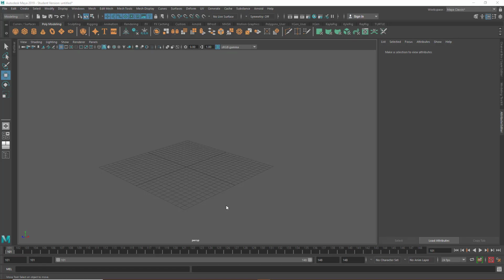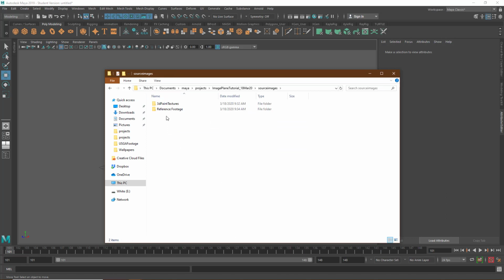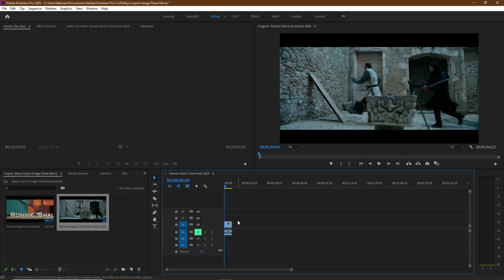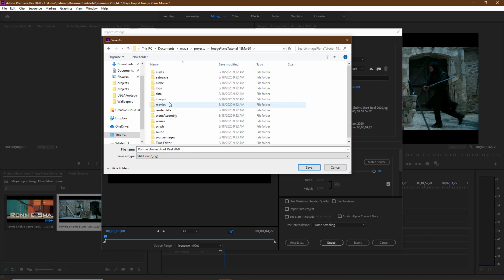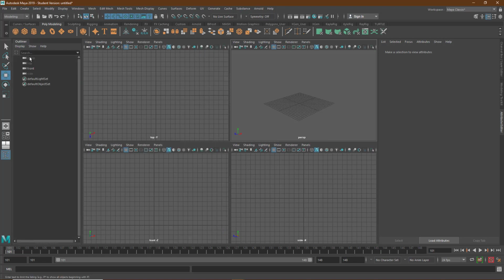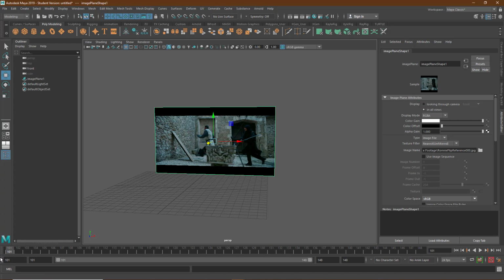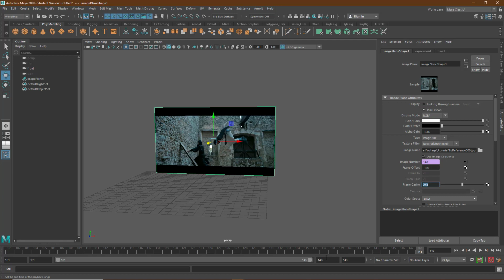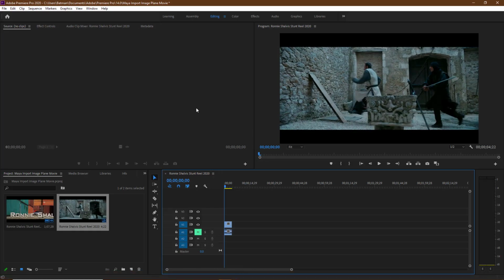How to Import a Reference Video in Maya 2019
Today we are taking a look at importing a reference video for animation in Maya 2019 using Adobe Premiere Pro, images planes, and an image sequence.